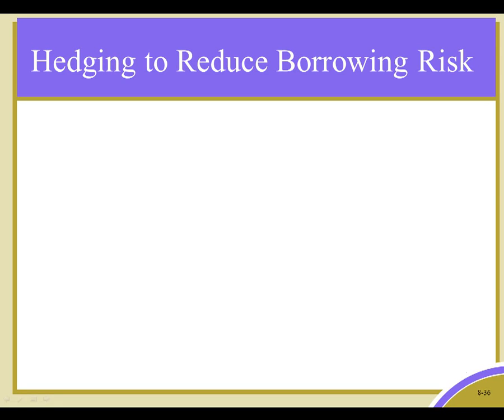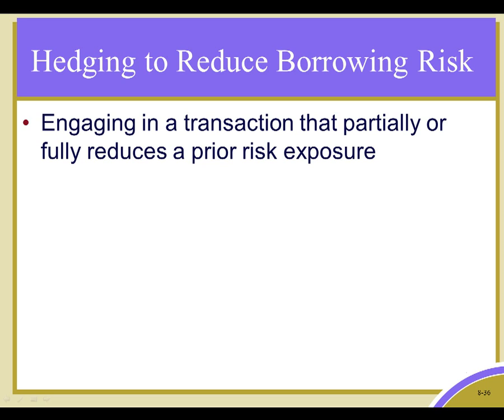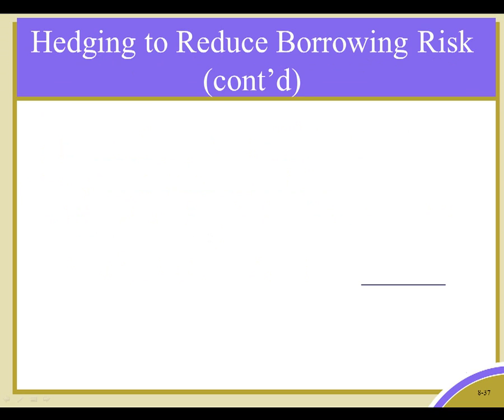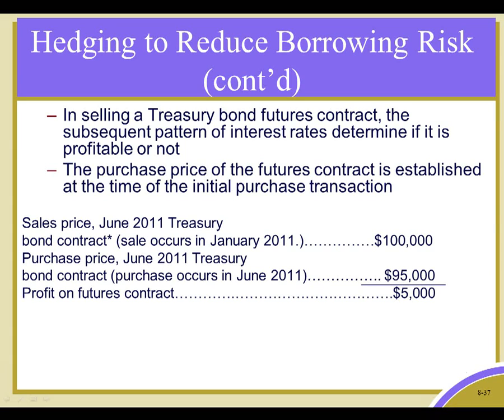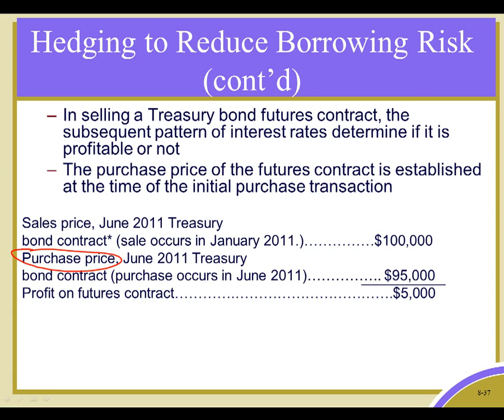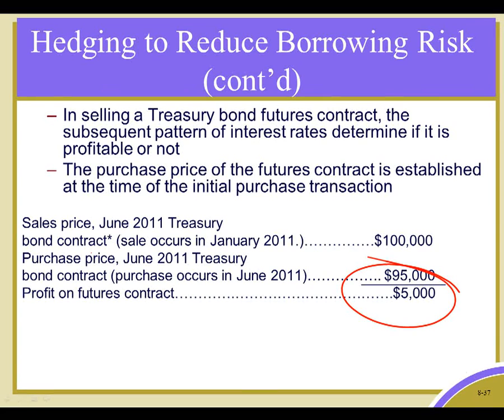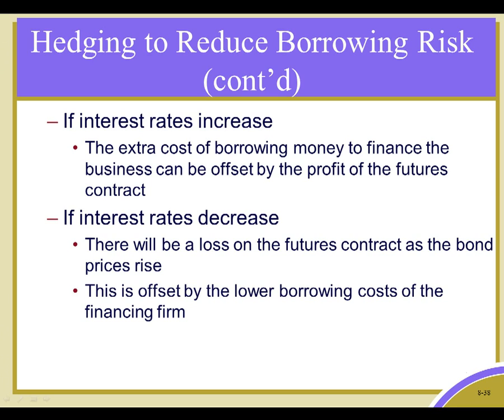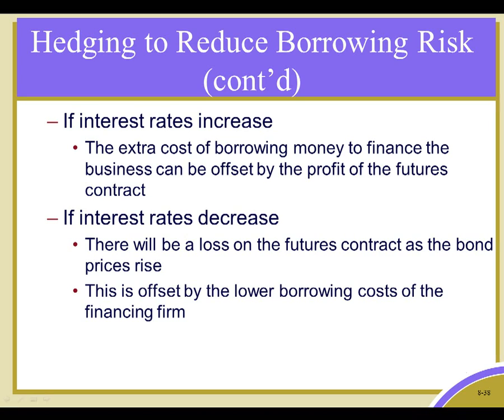ch08 08 Hedging to Reduce Borrowing Risk